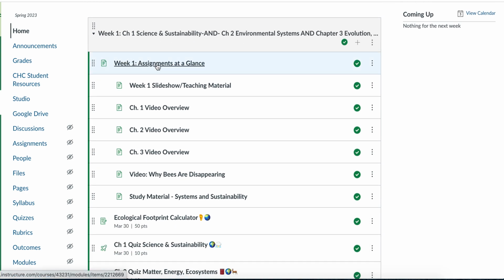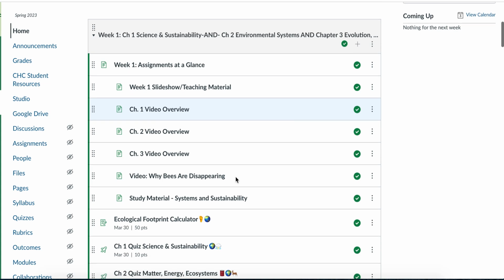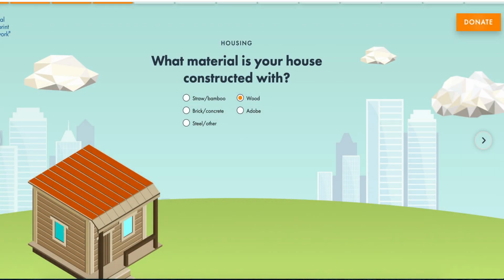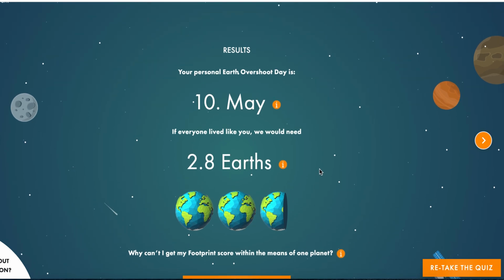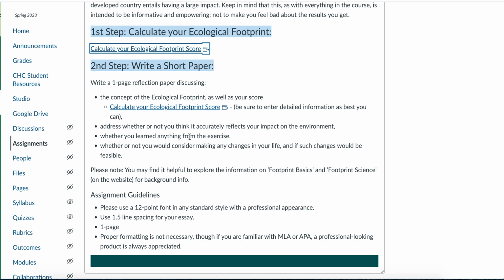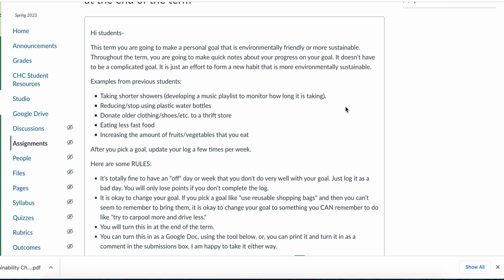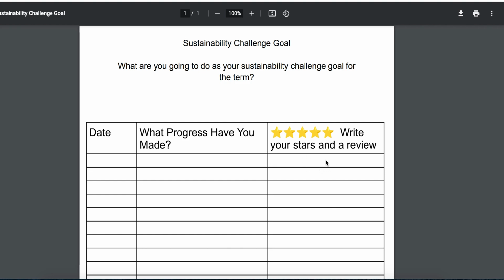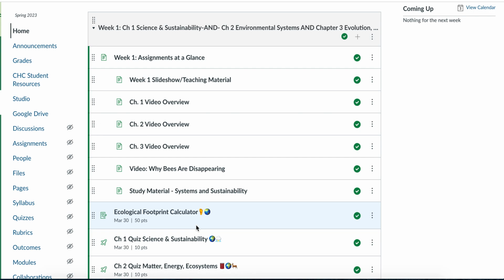Week 1 Ecology Condensed Course